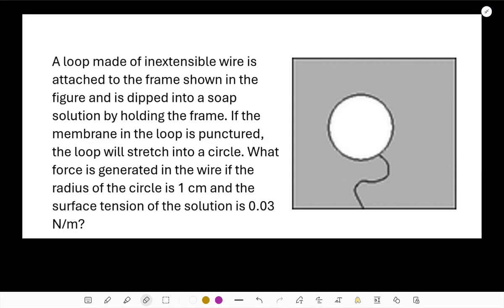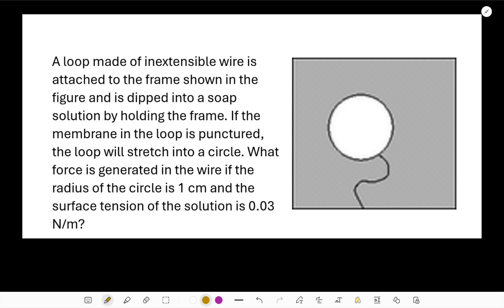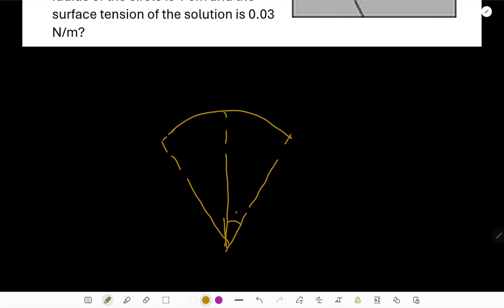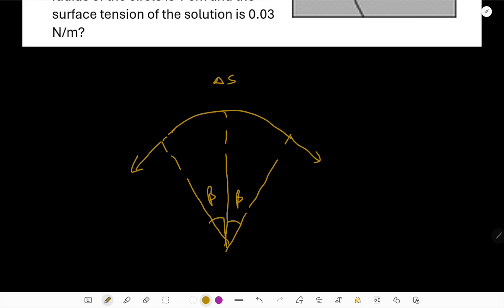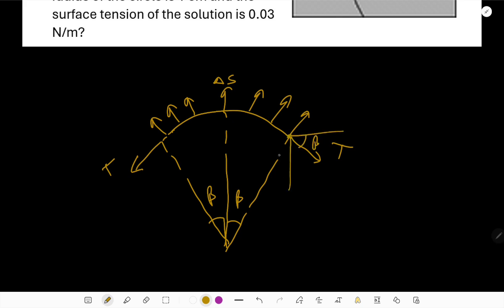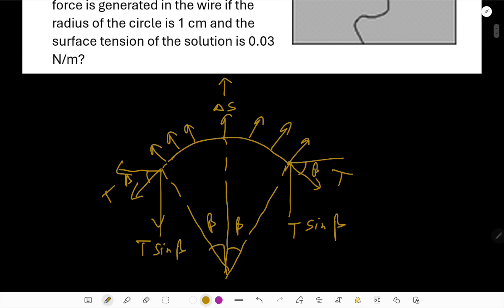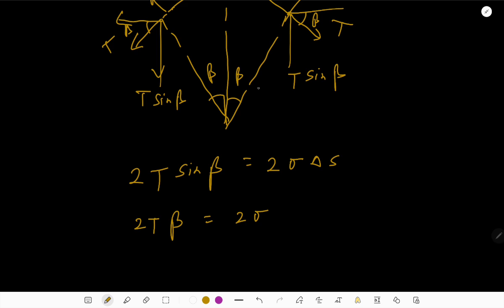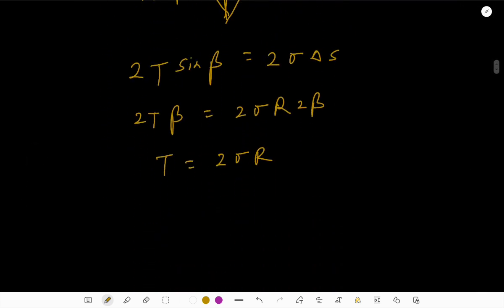IIT JEE Preparation | Fluid Mechanics | Punctured Loop